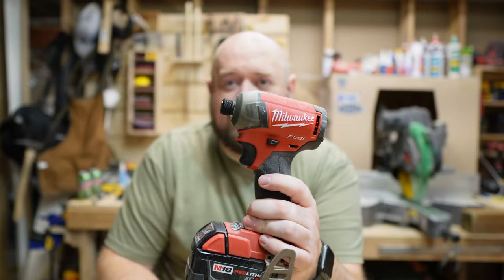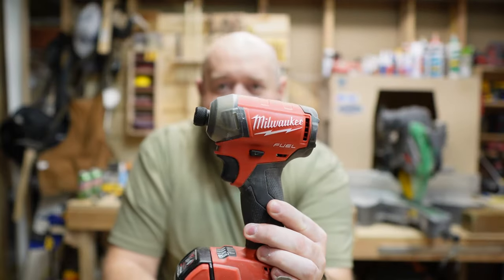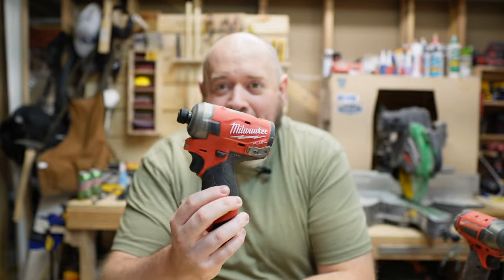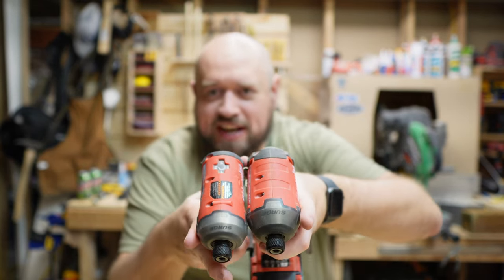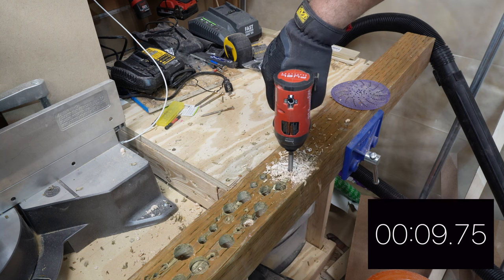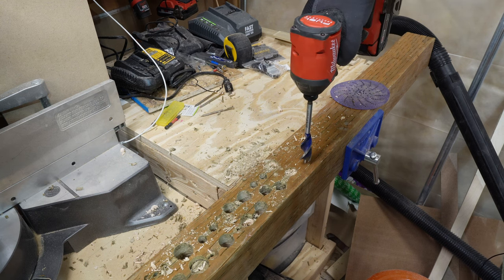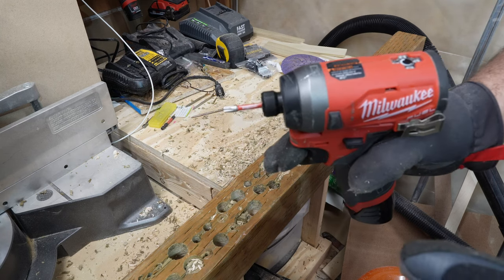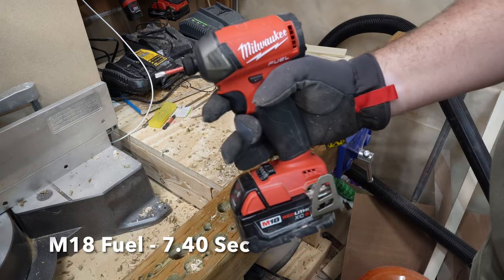Milwaukee Surge - The Gentleman's Impact Driver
Impact Drivers are great tools and can make driving fasteners a breeze compared to a higher powered drill.   Yet while compact and powerful, they also pack a noise profile that is incredibly annoying.

 Hydraulic Impact Drivers seek to change that, by giving you a lot of the benefits of an impact driver while also decreasing the noise level to a more tolerable level, especially when working indoors or in confined spaces.

Buy the Milwaukee Surge at the Home Depot:

M18 Surge

M12 Surge